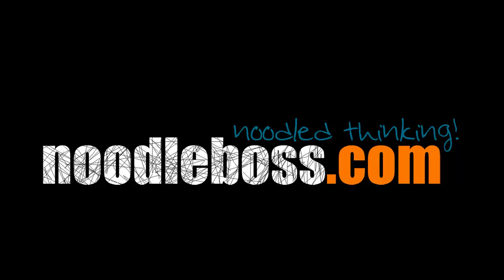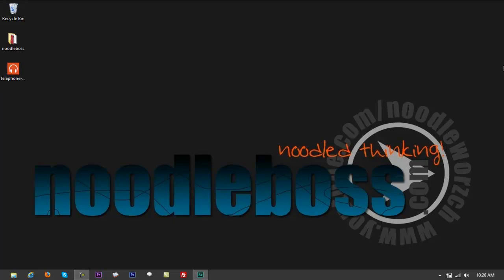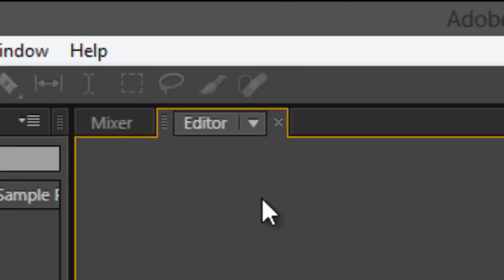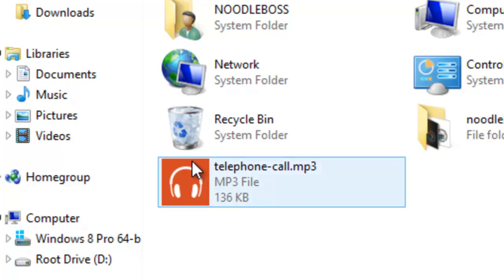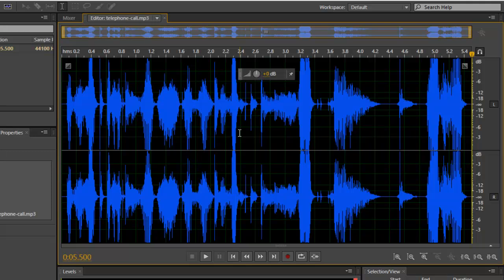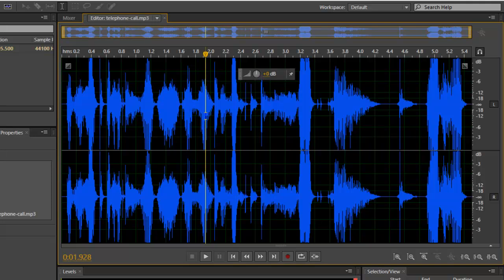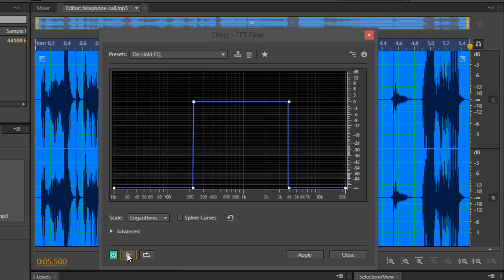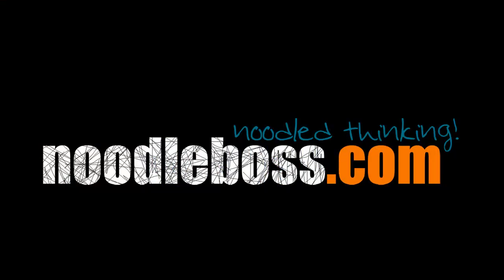Telephone Voice - Adobe Audition CS6 Tutorial